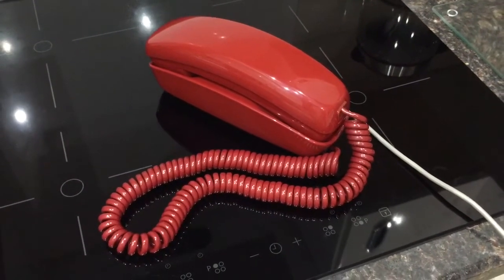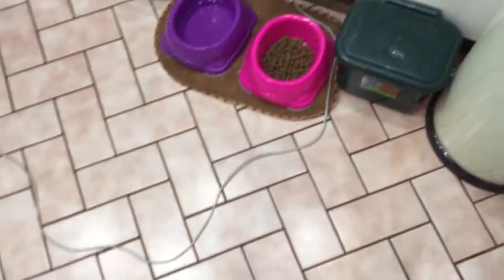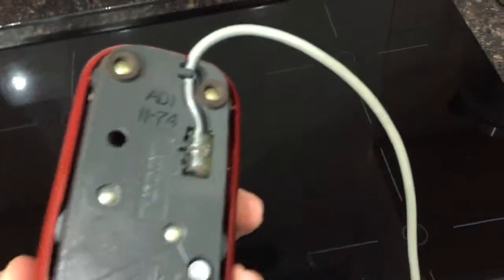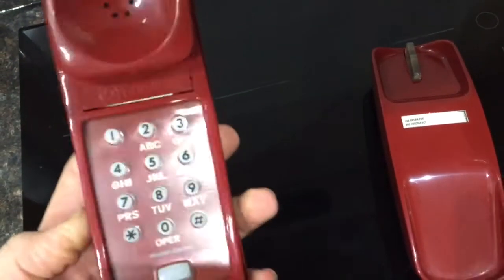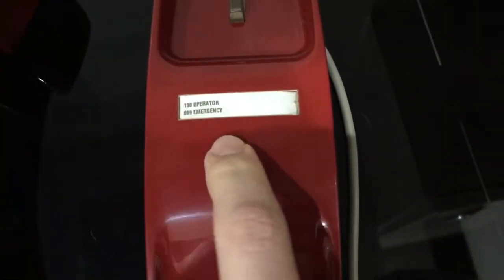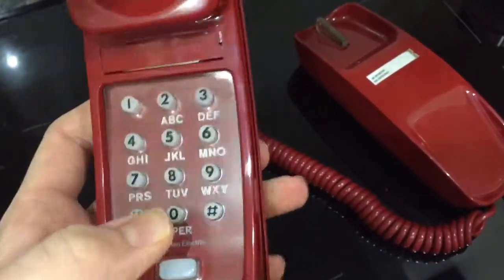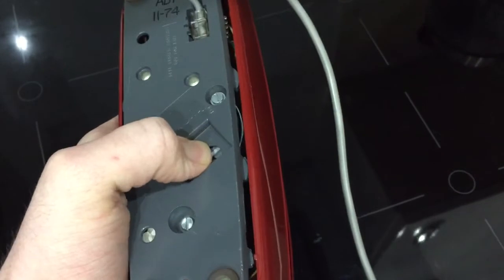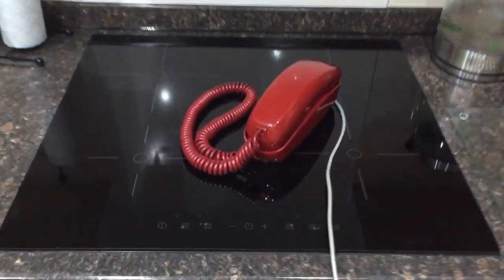1974 Red Bell System Western Electric DTMF Desk Trimline Telephone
My camera died just a few seconds before I was about to end the video, but all I was going to say was "Western Electric Trimline"